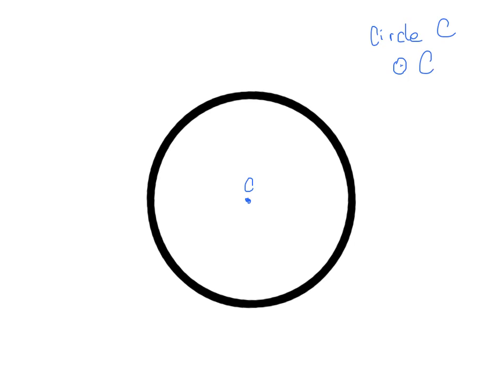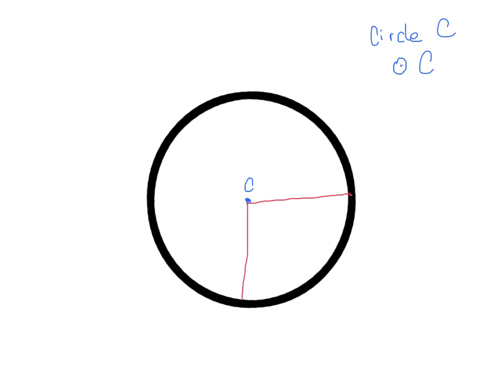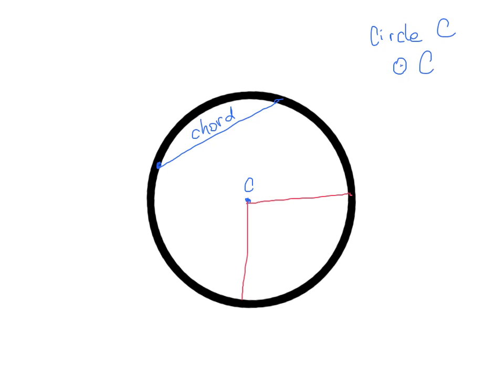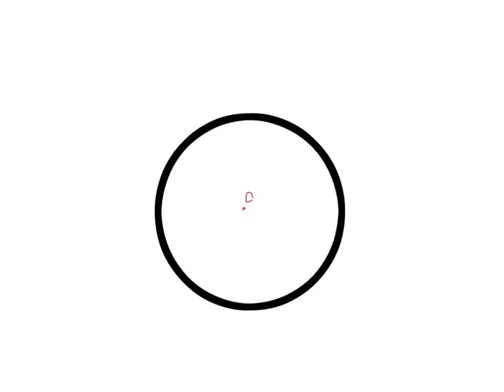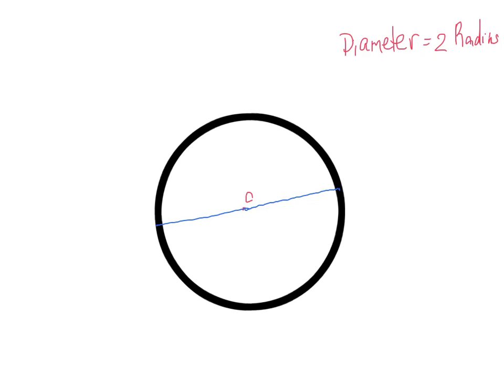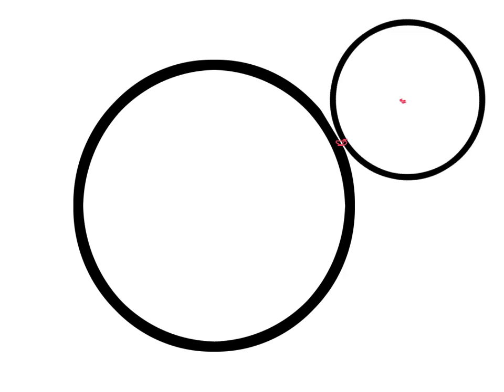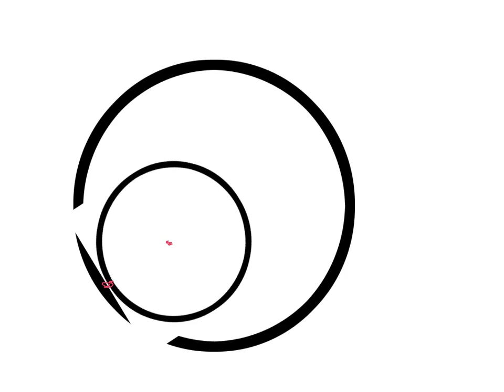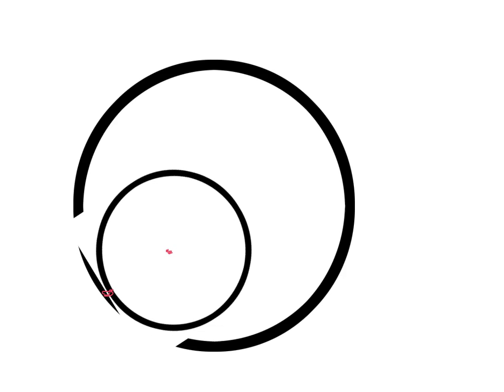Introduction to Circles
Defining circles, naming circles, labeling circles and circle pairs